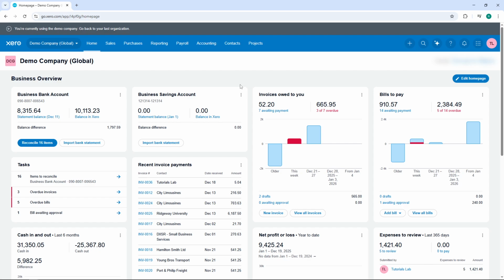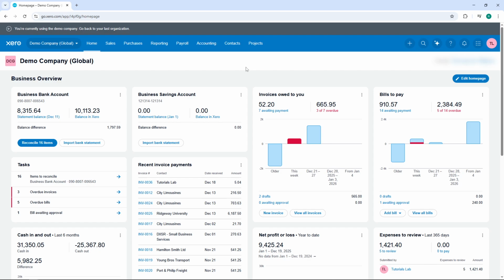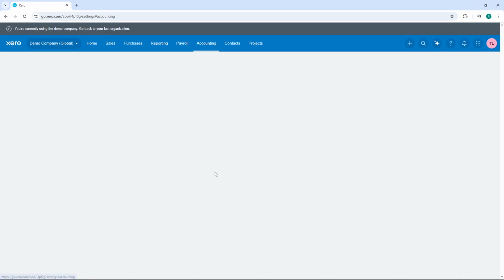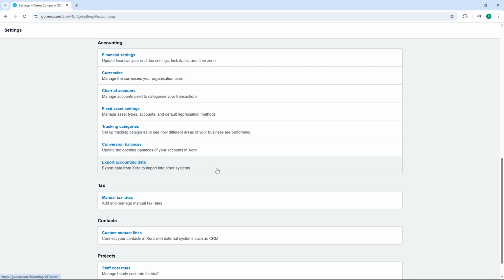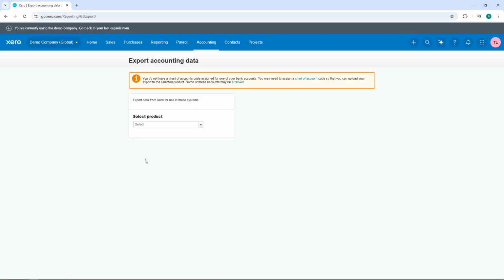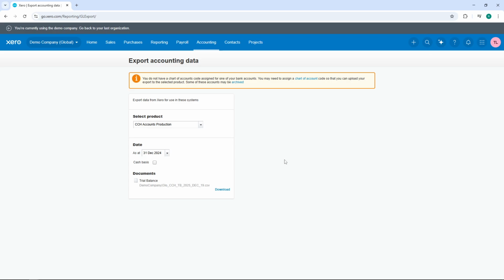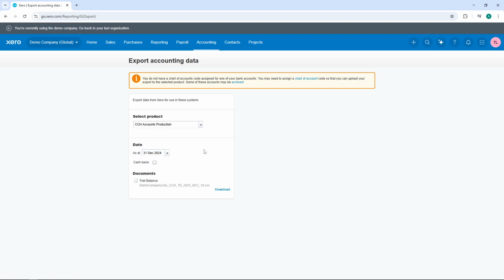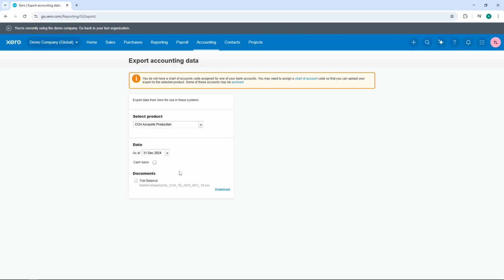How To Back Up Xero (Tutorial 2026)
Along the way, you'll learn how to back up Xero accounting data, create Xero backup file tutorial, export data from Xero account, save Xero company information, download Xero financial records, Xero backup strategy guide, manual Xero data backup steps, safeguard Xero accounting software, protect Xero business data, best way to backup Xero, Xero data export process explained, secure Xero financial information